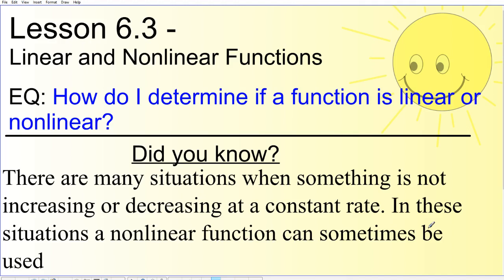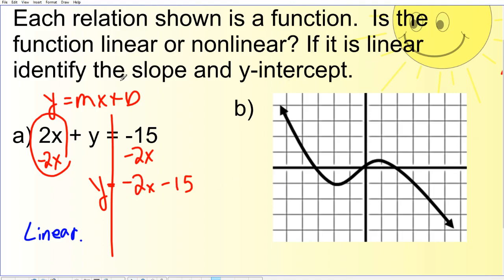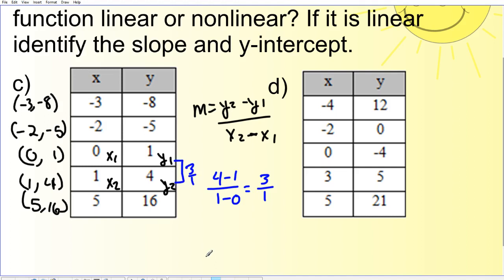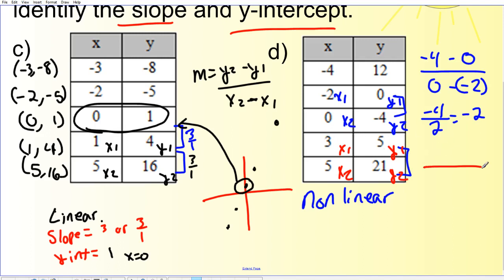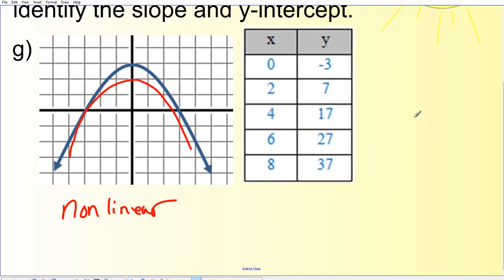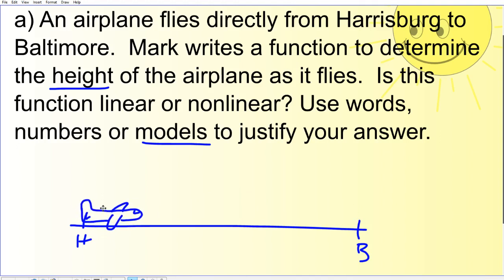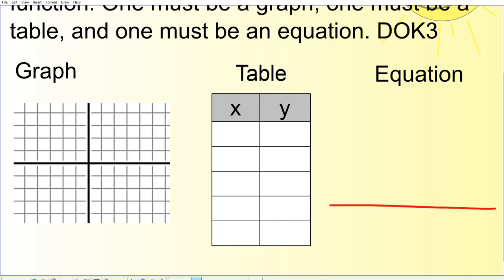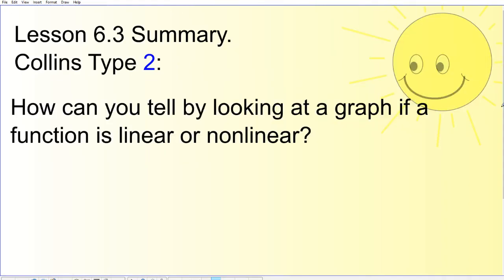C3 Lesson 6.3